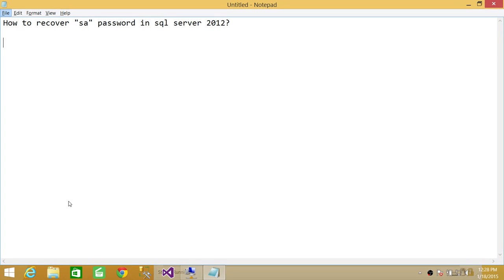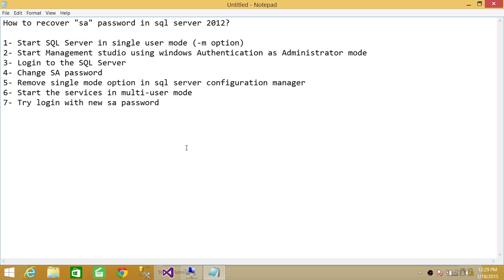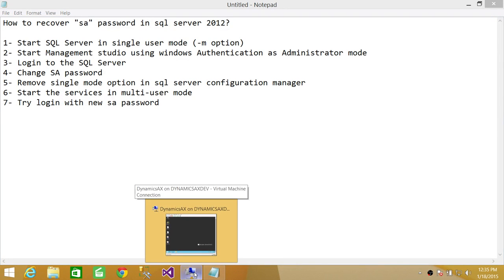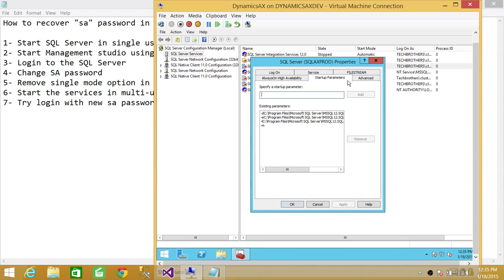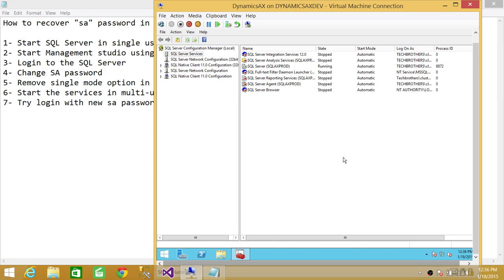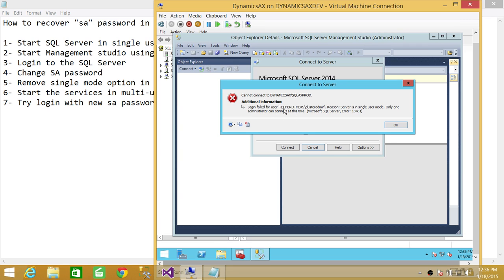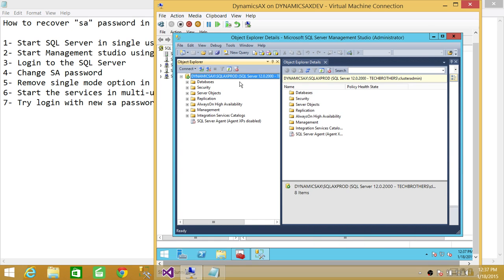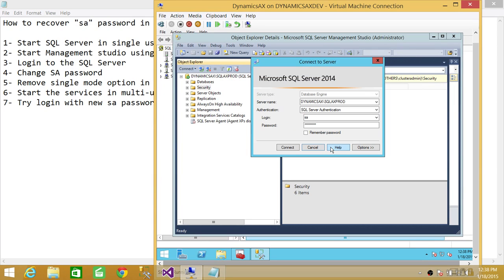SQL Server | How to recover sa pasword in sql server 2012 or 2014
In this video you will learn the answer of SQL Server DBA Interview Question "Let's say you have lost the password for sa, How would you recover that?"

To follow Step by Step DBA Tutorial by Tech Brothers